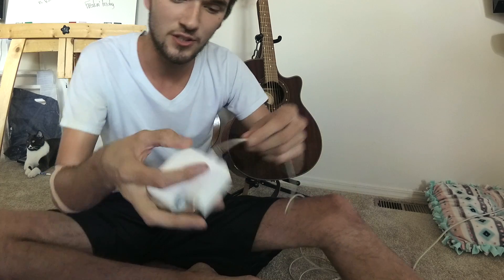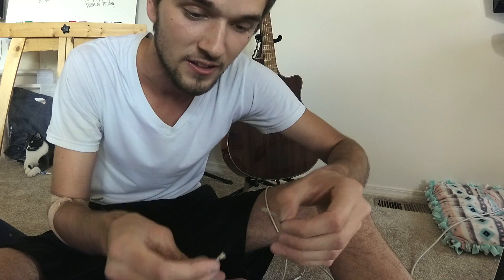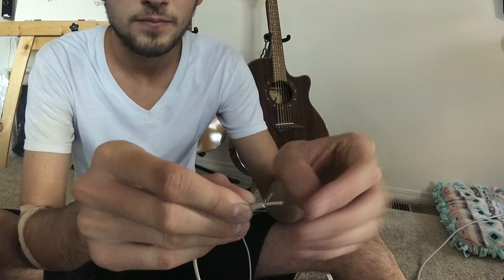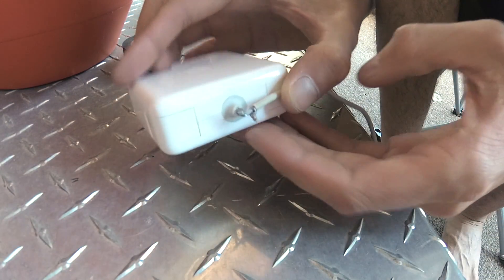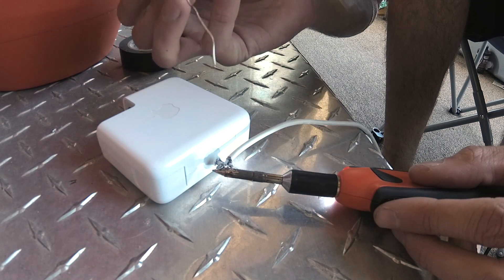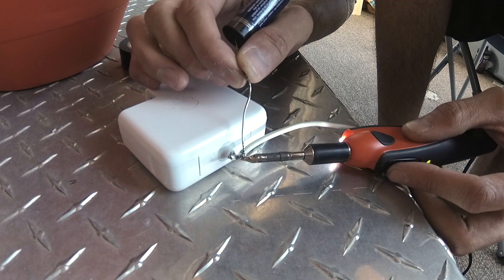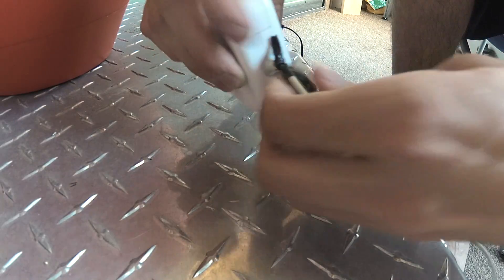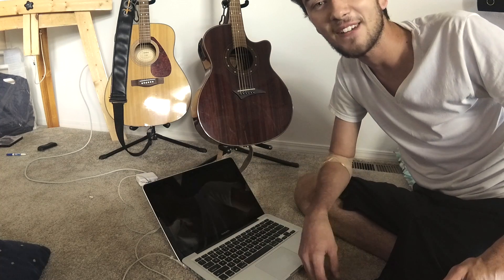MacBook Pro Won't Charge // How to Fix MagSafe Power Supply Cord for Macbook Pro Laptop // Tutorial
Here's what I used:
Soldering iron
Electrical tape

MacBook Pro won't charge ( MacBook Pro not charging )? Why won't my MacBook charge?! Here's how to fix your chewed or broken power cord on your macboook! This tutorial is for the MagSafe power supply on most Apple MacBook Pro laptops (and similar to many other laptops)! The MagSafe power supply used in this video was cut and chewed on, resulting in a faulty power connection and ultimately loss of charging function.